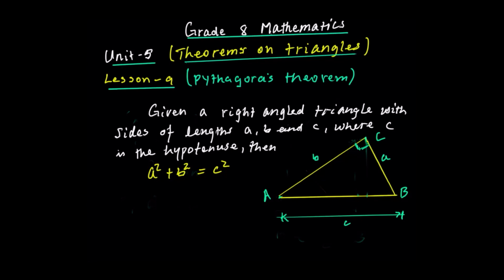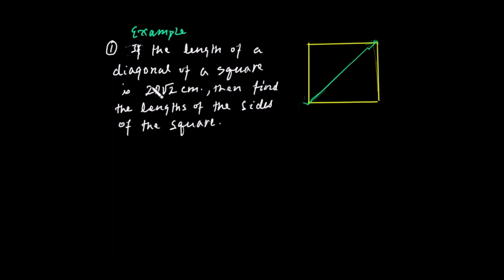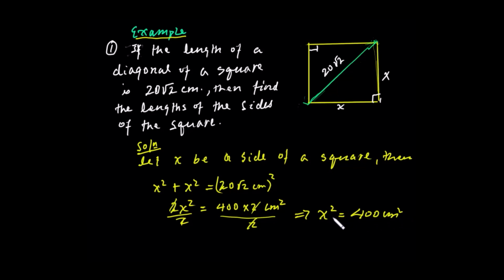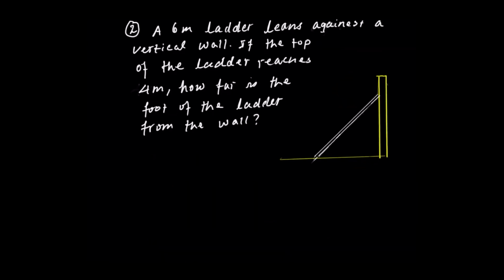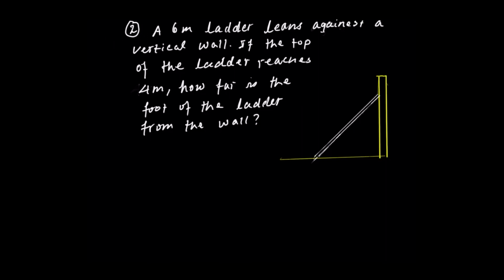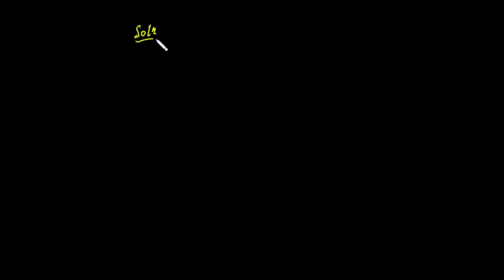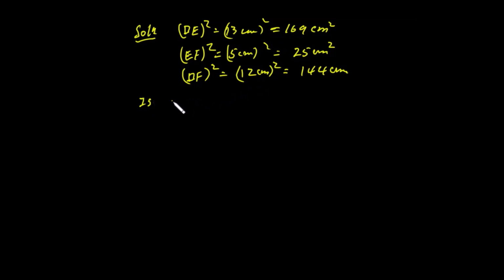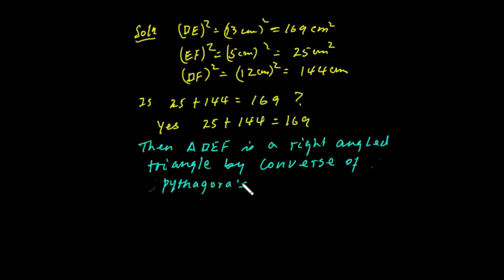MATHEMATICS GRADE 8 UNIT 5 LESSON 9 PYTHAGORAS THEOREM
The concept of Rational numbers . Representation of Rational Numbers on a Number line Relationship among W, ℤ and ℚ Absolute value of Rational numbers Comparing and Ordering Rational numbers. Comparing Rational numbers Operation and properties of Rational Numbers Addition of rational numbers Subtraction of rational numbers . Multiplication of rational numbers . Division of Rational Numbers Real life applications of rational numbers Application in sharing something among friends Application in calculating interest . Squares and Square roots Square of a rational number .Use of table values and scientific calculator to find squares of rational numbers Square Roots of a Rational number Use of table values and scientific calculator to find square roots of rational numbers Cubes and Cube roots . Cube of a rational number Cube Root of a rational number Applications on squares, square roots, cubes and cube roots